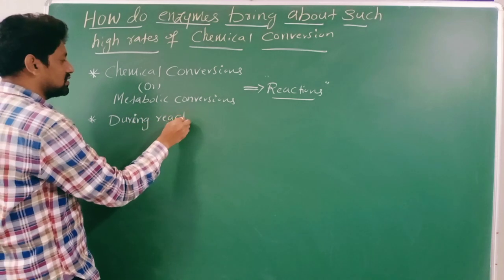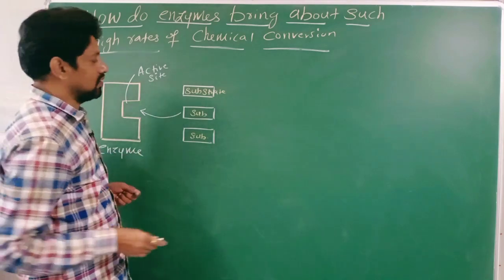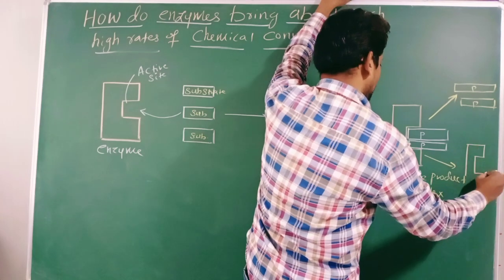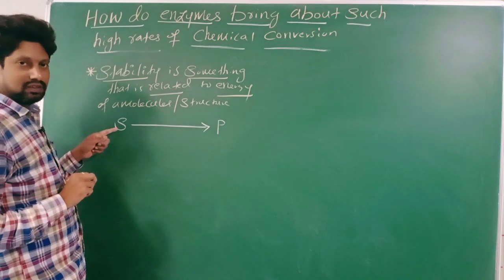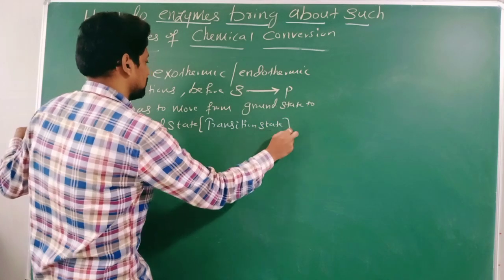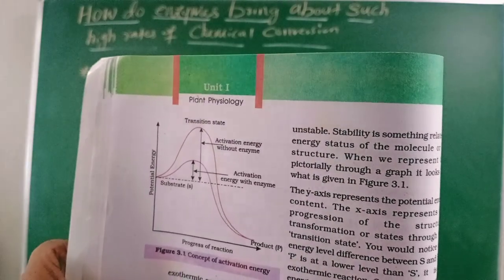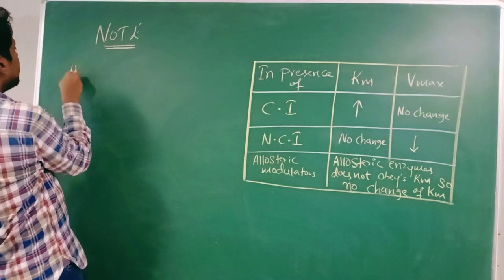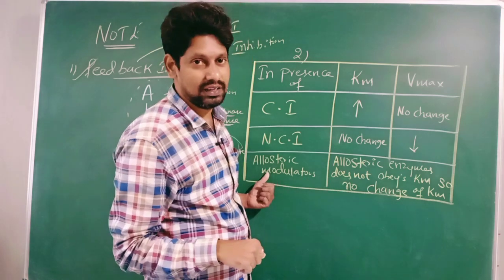NEET | II YEAR | BOTANY | 18.08 2020